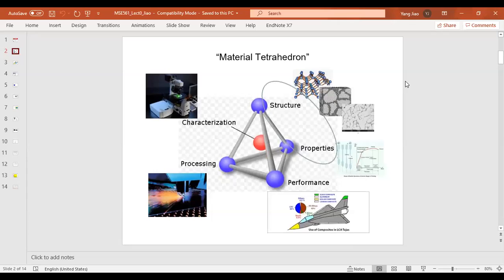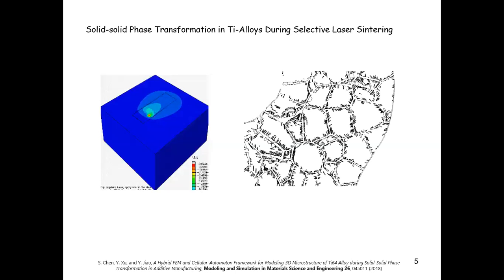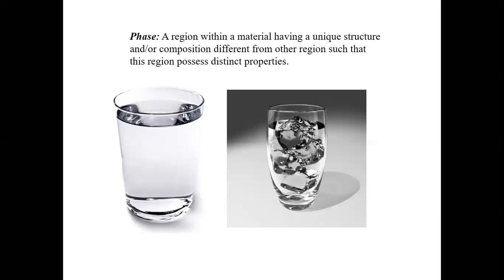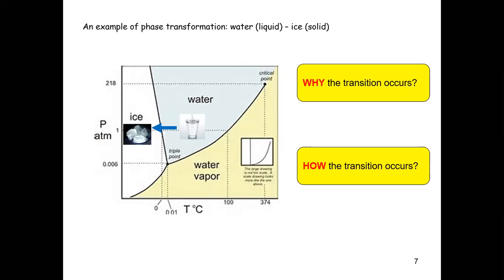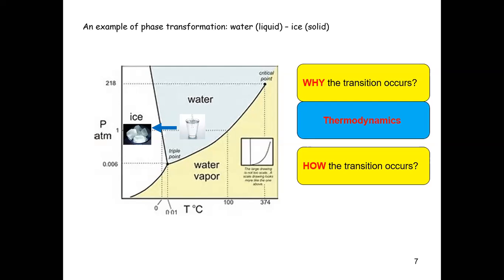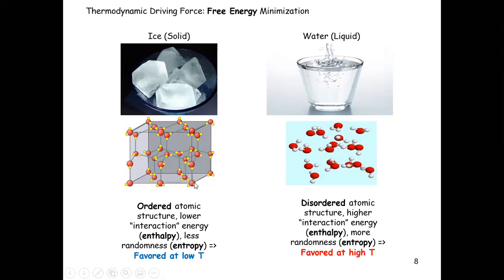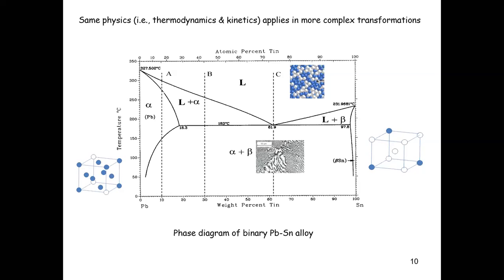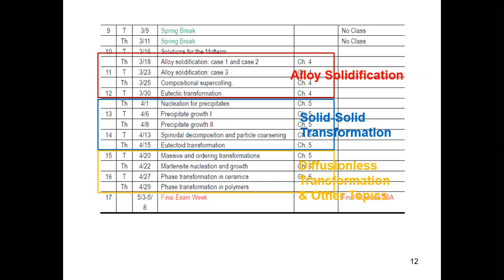[Materials Phase Transformation]Lecture 01 | Thermodynamics | Phase Transition | Free Energy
Overview of material thermodynamics, phase transition, Gibbs free energy, material kinetics